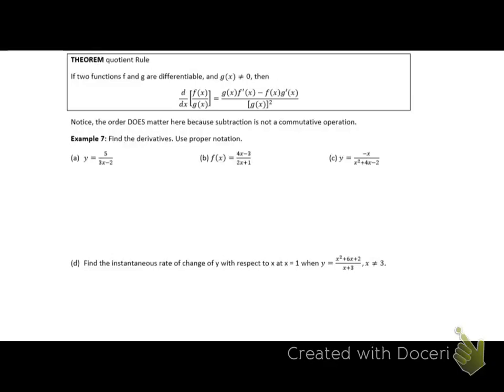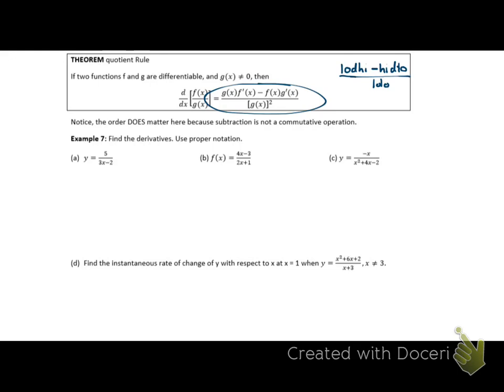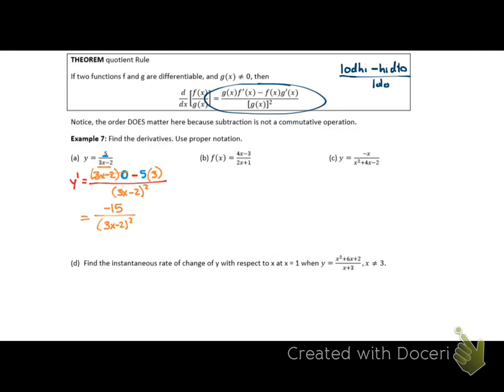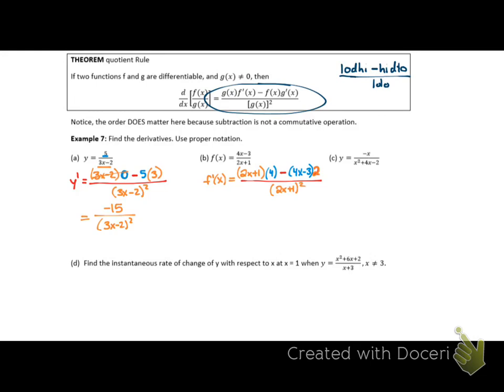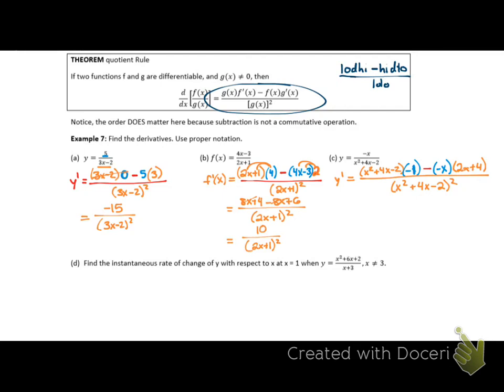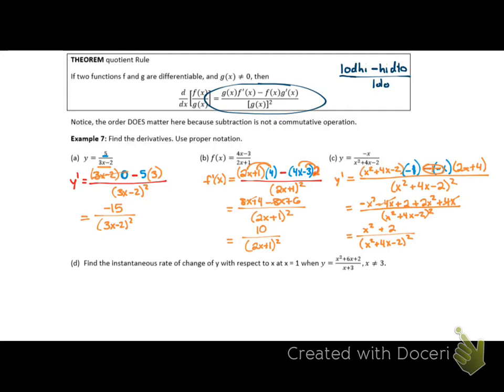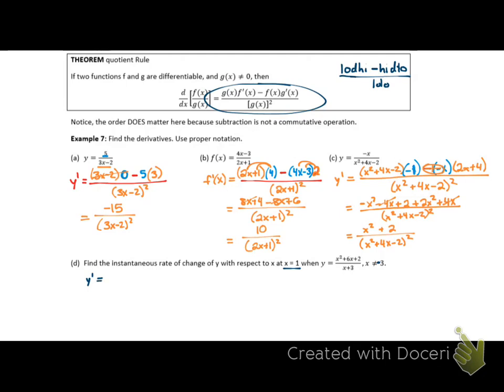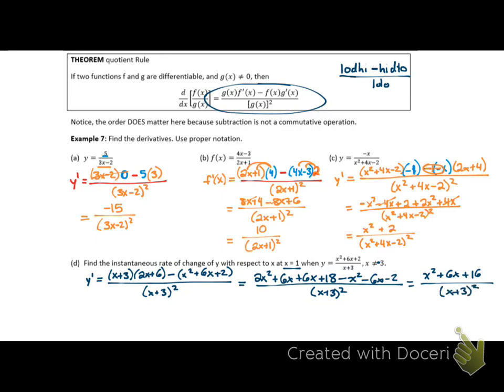2.6 The Quotient Rule